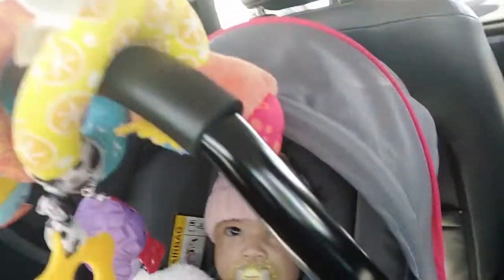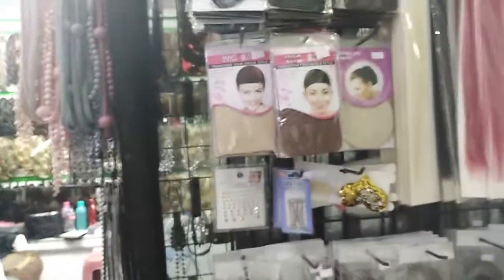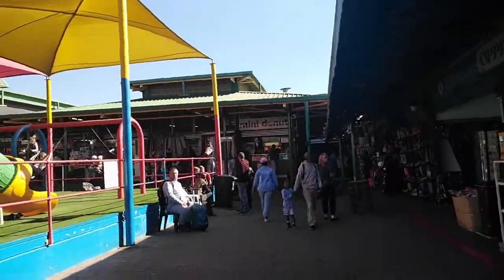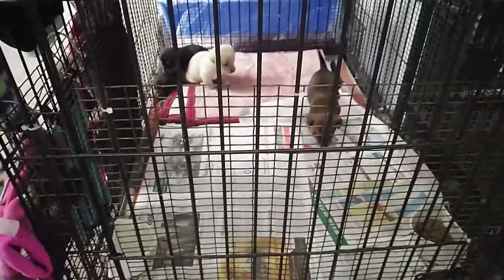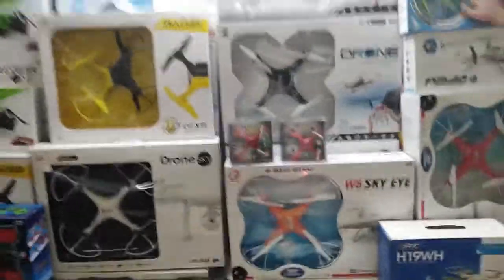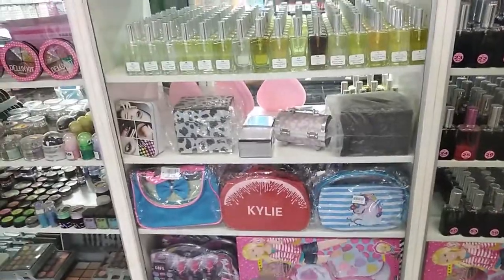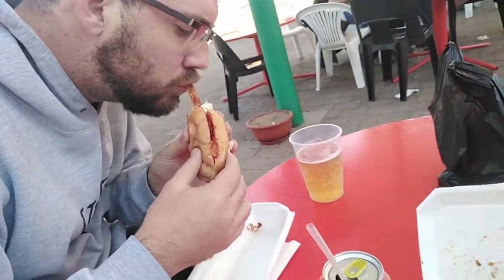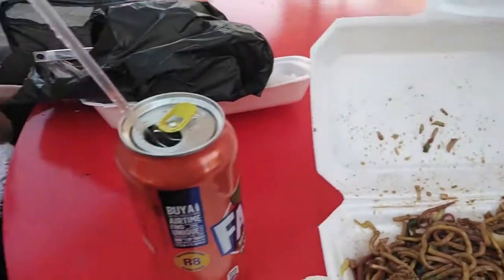VLOG - Boksburg Flea Market | South African YouTuber